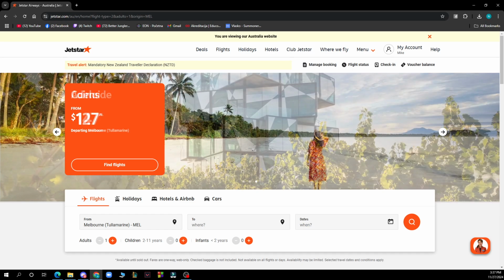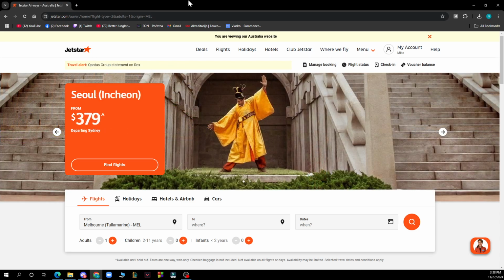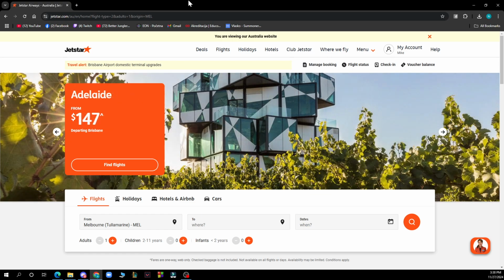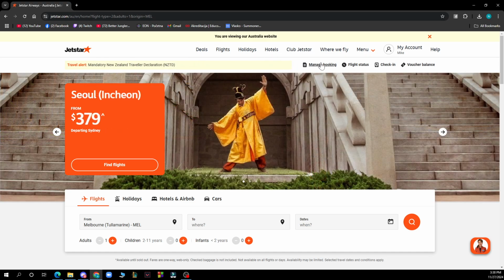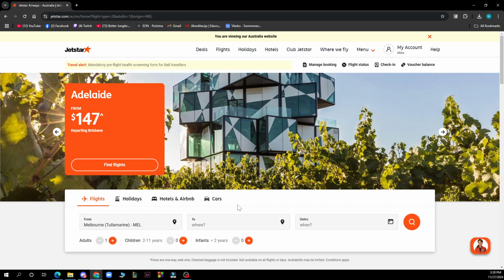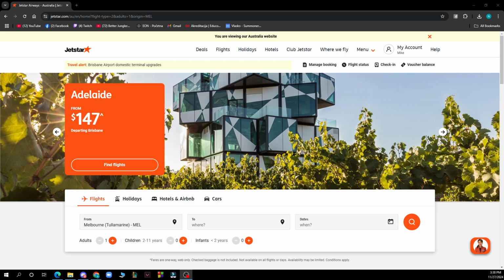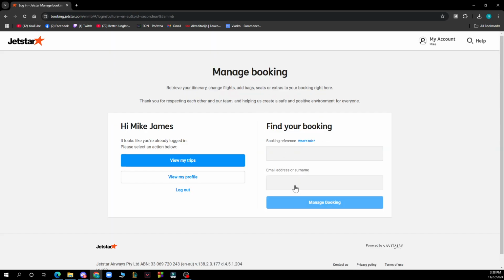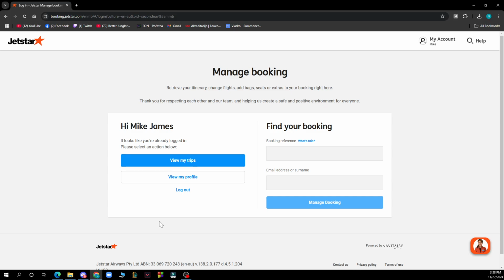How to Change Name on Jetstar Flight Online (Easiest Way)​​​​​​​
In this video I will show you How to Change Name on Jetstar Flight Online. It would be good if you watch the video until the end so that you don't miss important steps.